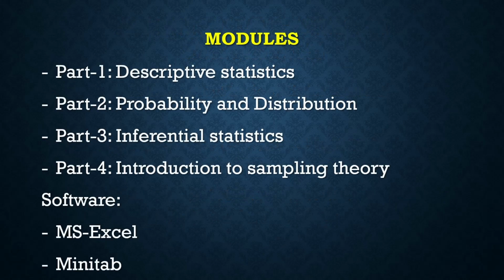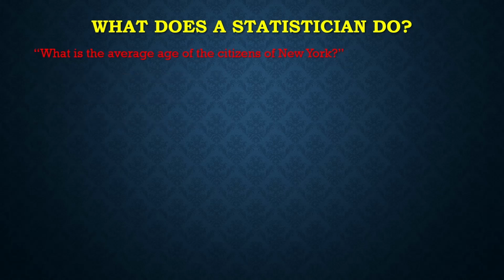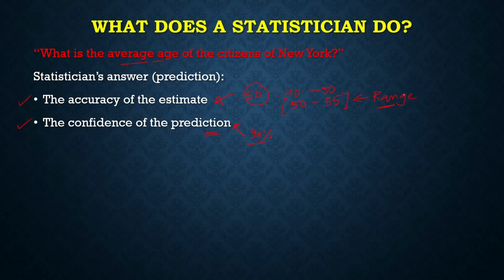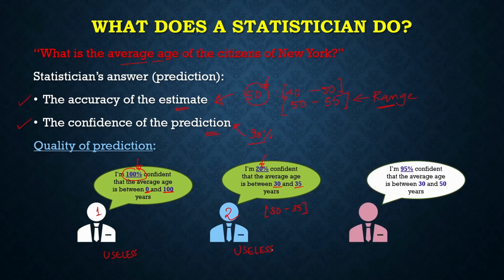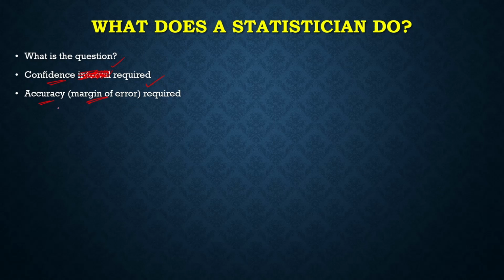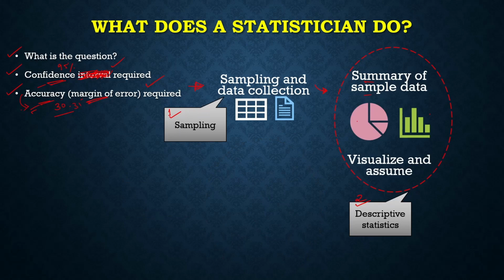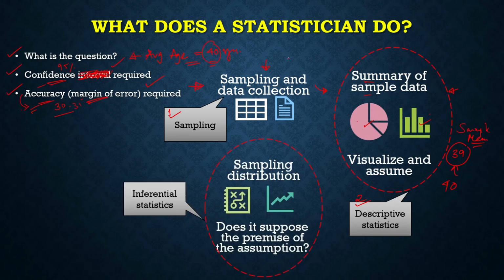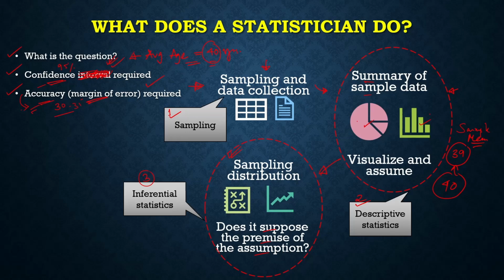1. Introduction I Business Statistics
Introduction I Business Statistics

This is a brand new lecture series where I have started to explain the concepts and applications of business statistics. This is the first video which is just an introduction video. In this video, I have discussed the plan to move forward. In the last two slides, I have tried to explain what does a statistician do.